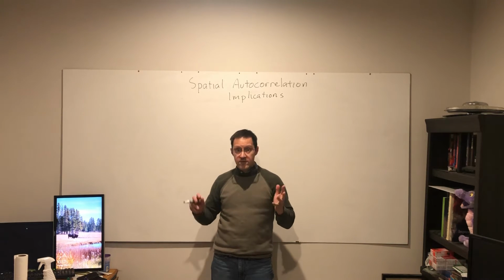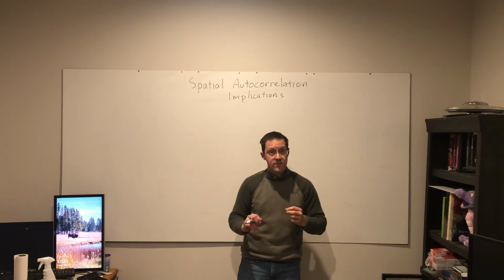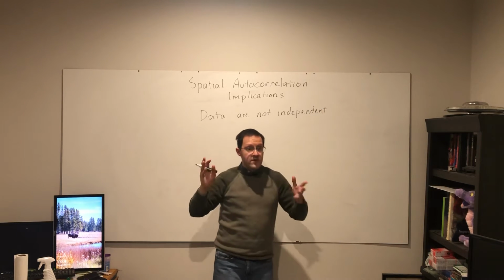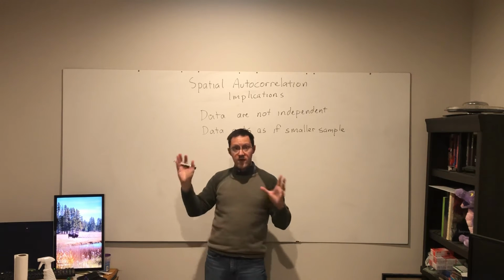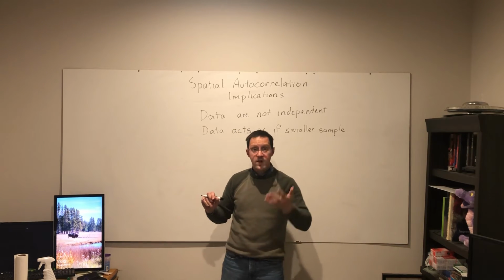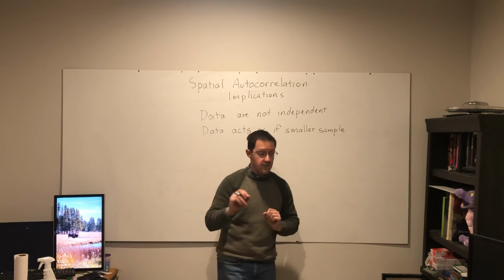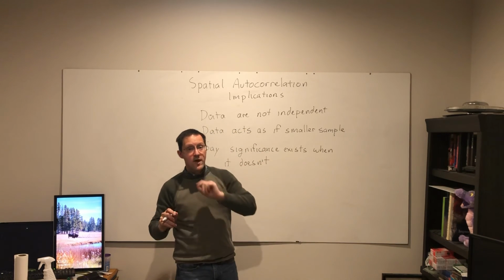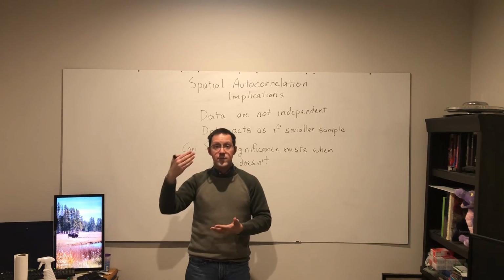Implications of spatial autocorrelation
This video presents the implications of using data with spatial autocorrelation for inferential statistics. It can alter the conclusions, making it more likely that the null hypothesis will be rejected.